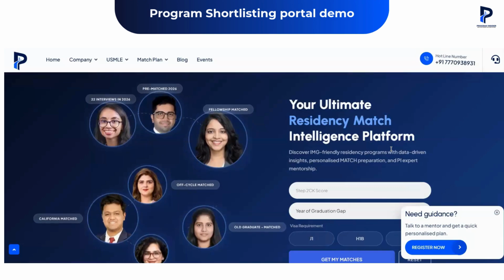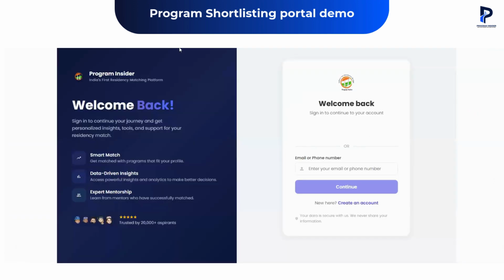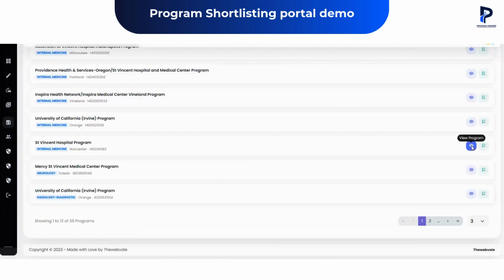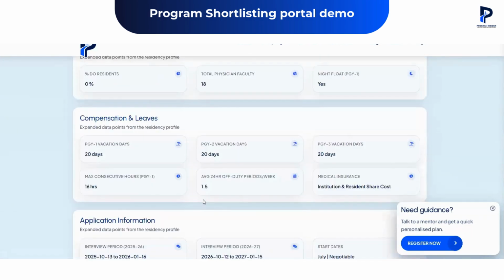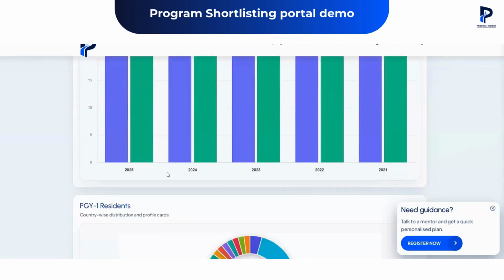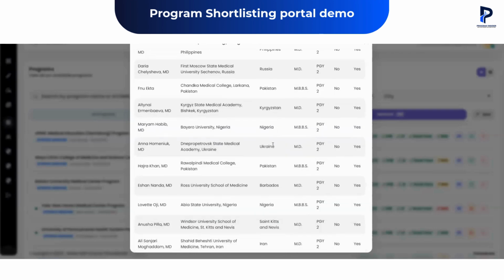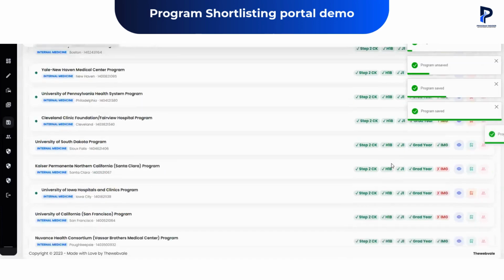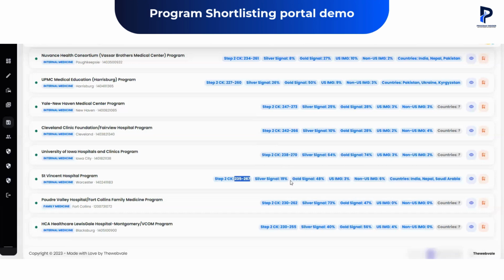How to Find IMG-Friendly Residency Programs | Program Shortlisting Tutorial | MATCH2027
Looking for IMG-friendly residency programs but don't know where to start?

In this tutorial, we'll show you how to use the Program Insider Program Shortlisting Platform to identify residency programs that align with your profile and residency goals.

Instead of spending hours searching multiple websites, learn how to efficiently shortlist programs using data-driven insights and advanced filters.

📌 In this video, you'll learn:

✅ How to access the Program Shortlisting Platform
✅ How to search for IMG-friendly residency programs
✅ How to filter programs based on your profile
✅ How to analyze program details before applying
✅ How to build a smart residency application list
✅ Tips to improve your Residency MATCH strategy

Whether you're applying for MATCH 2027, MATCH 2028, or future residency cycles, this tutorial will help you make informed application decisions and avoid common program selection mistakes.

📩 Need personalized Residency MATCH guidance?
Program Insider offers expert support for:
• Residency Program Shortlisting
• ERAS CV Review
• Personal Statement Editing
• Clinical Rotations
• Interview Preparation
• Residency MATCH Planning

👍 If you found this video helpful:
✔ Share it with your fellow USMLE aspirants